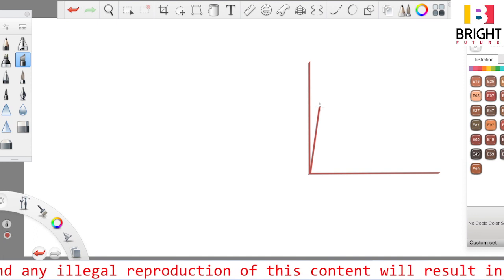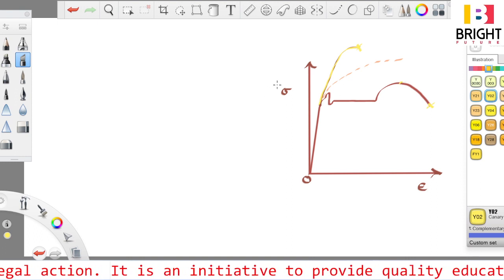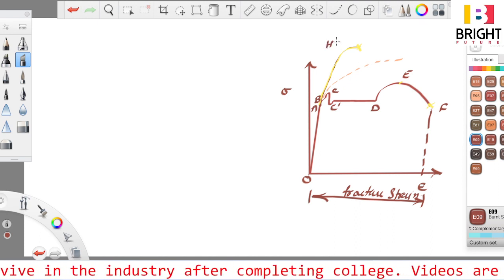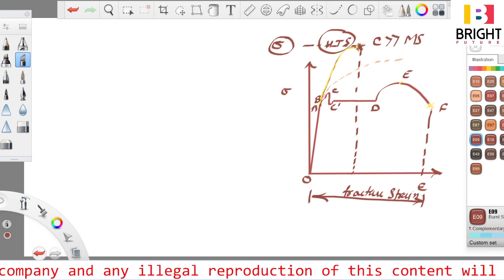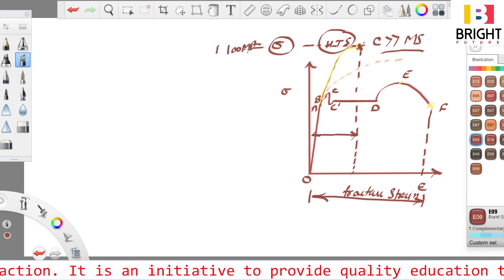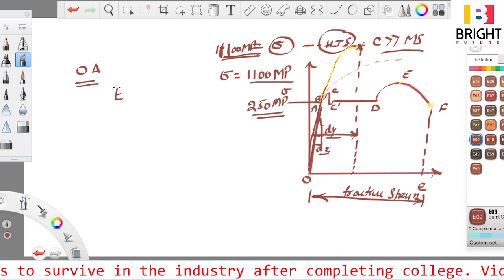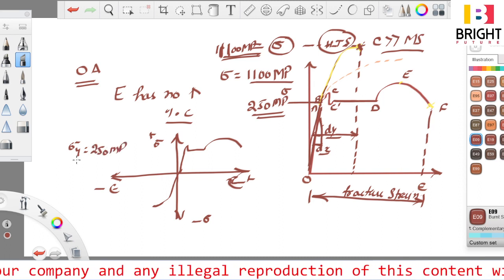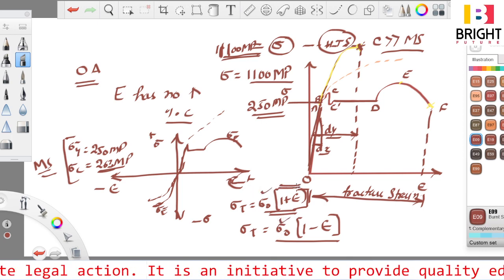part 4 Carbon percentage effect